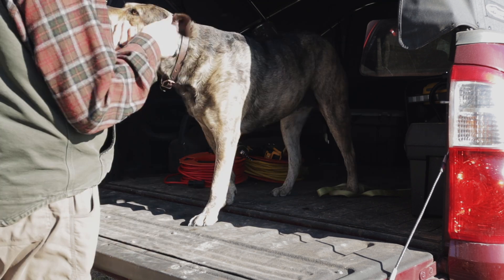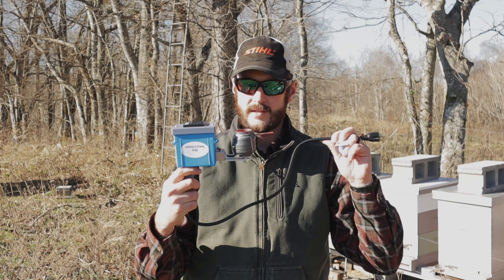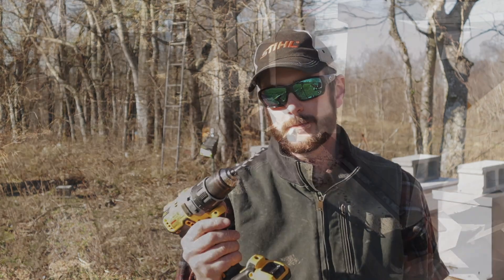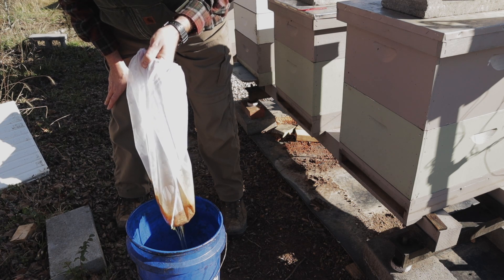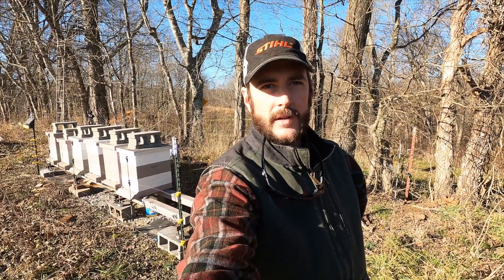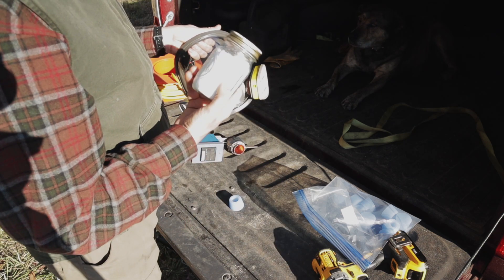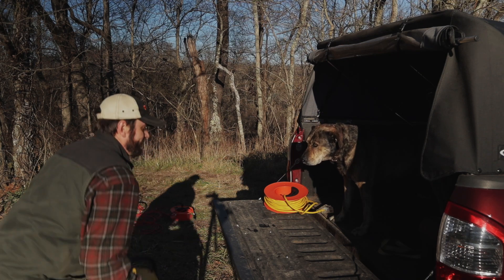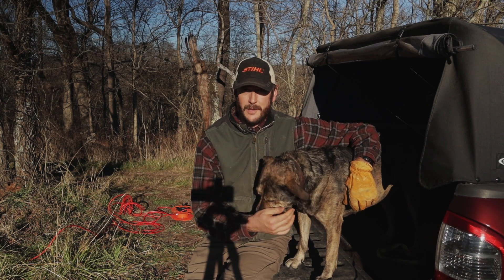Winter Oxalic Acid Vaporization with Easy Vap - ‘21 Beekeeping #1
Winter is a great time to lower varroa mite counts in hives due to the low or no amount of brood...which means most of the mites are exposed and you can get a very high kill rate with oxalic acid vapor (OAV).  In this video I treat my hives with a new piece of kit, a Johno's Easy Vap.

Links to relevant equipment:

3M 6800 Series Full Face Respirator, Medium

3M 60923 Organic Vapor / Acid Gas Cartridge (Pack of 2)

Champion 4000 Watt Hybrid Inverter Open Frame Generator

1/4 Brad Point Bit - for drilling holes in bottom boards

5 Gallon Paint Strainer Bags - (also useful for honey and wax)